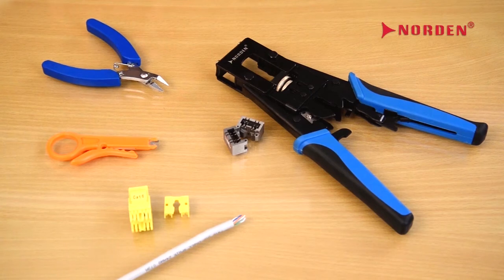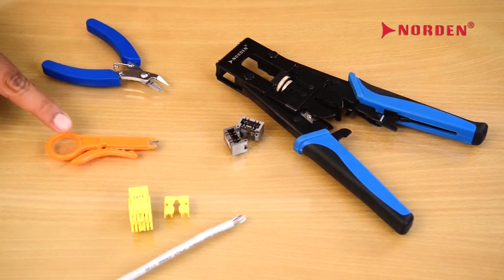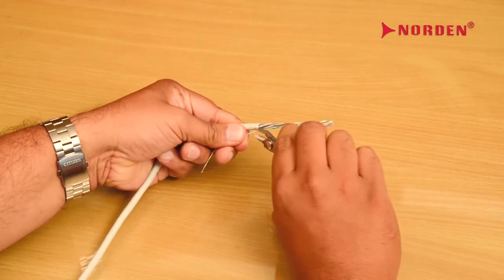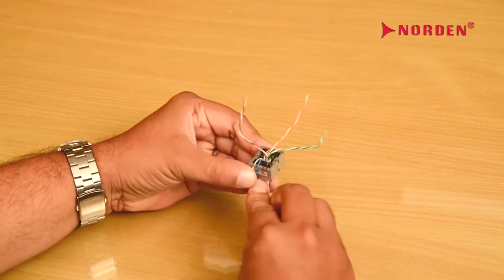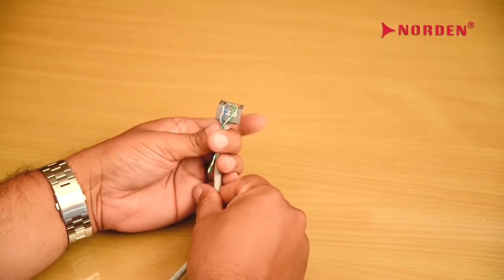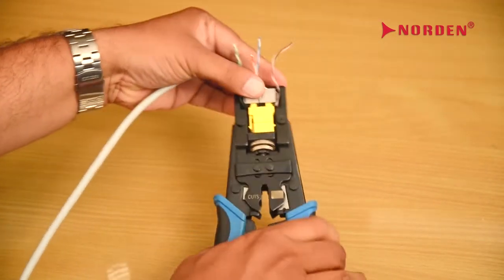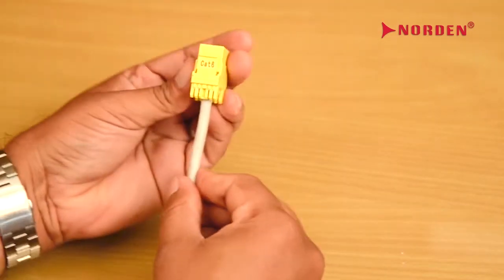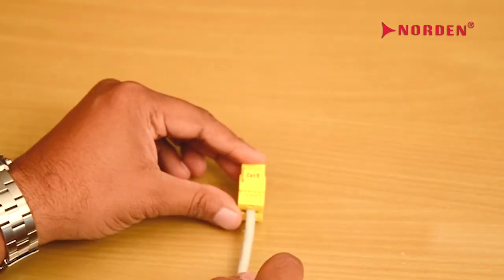Cat 6 Punchdown Unshielded Keystone jack termination| Norden Communication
In this demonstration video, we will show how to easily terminate Cat 6 Punchdown Unshielded Keystone jack!